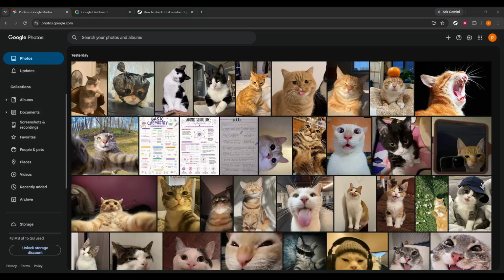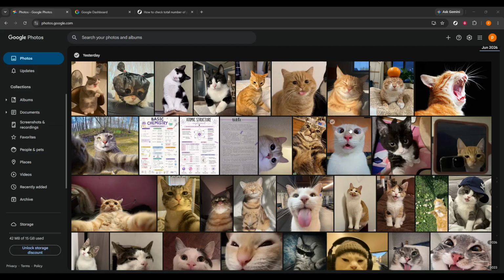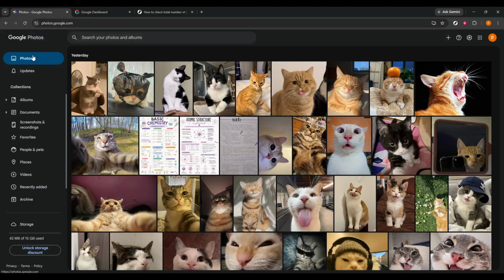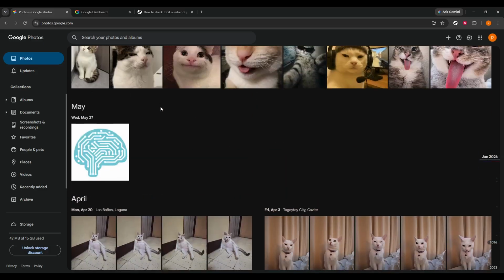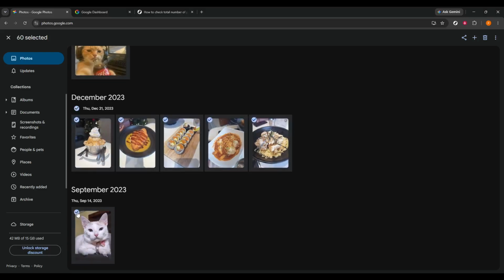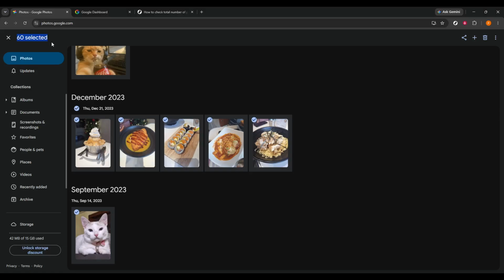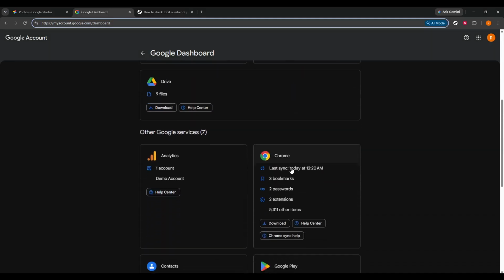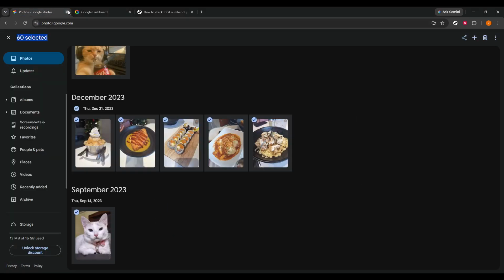How to Check Total Number of Photos in Google Photos (Tested)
In this video, we discuss how to check the total number of photos in Google Photos using two simple methods. You'll learn a mass selection trick for an exact count and the Google Account Dashboard for a quick estimate, helping you find your total photo count effortlessly.

00:00 Introduction to Photo Counting
00:13 Two Methods Overview
00:35 Open Google Photos in Browser
00:45 Scroll to Load All Photos
01:10 Select First Photo
01:30 Shift Click to Select All
01:43 Exact Count Displayed
02:03 Google Account Dashboard Method
02:22 Approximate Photo Count